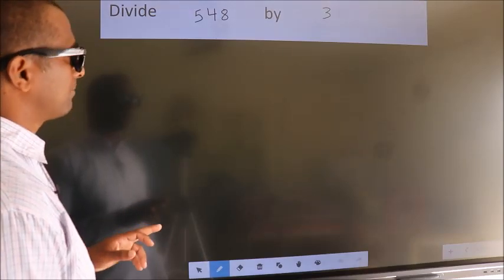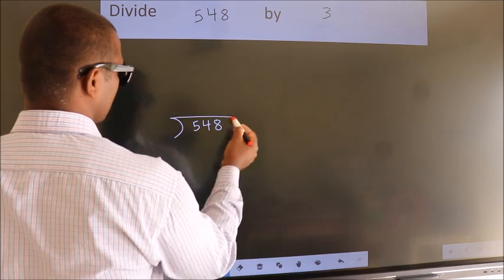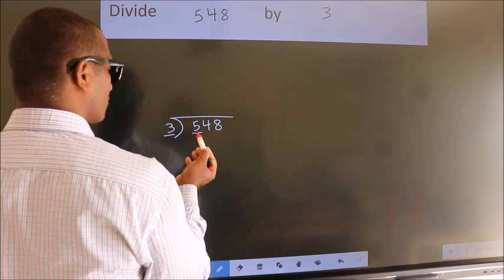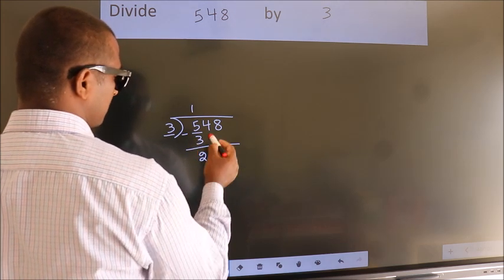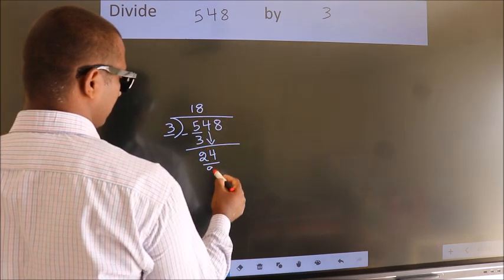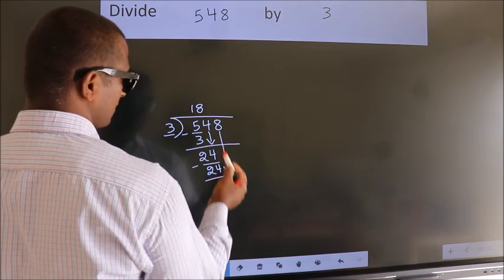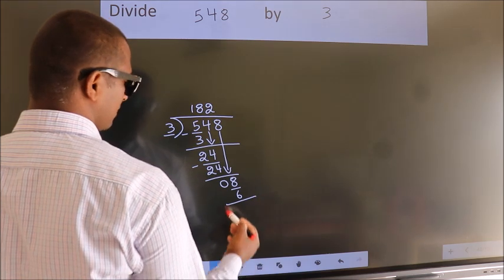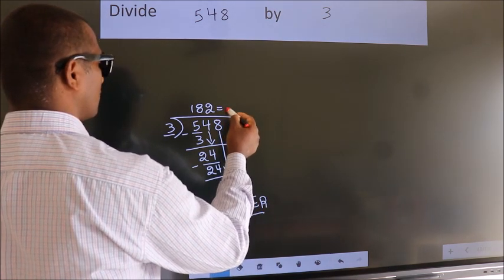Divide 548 by 3